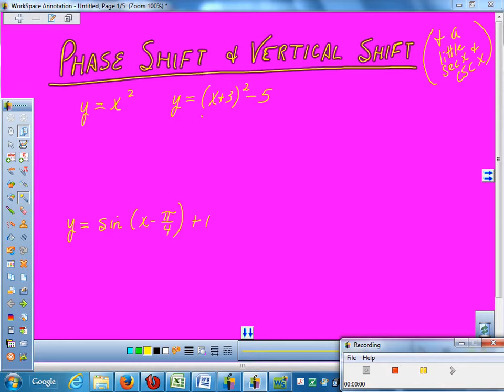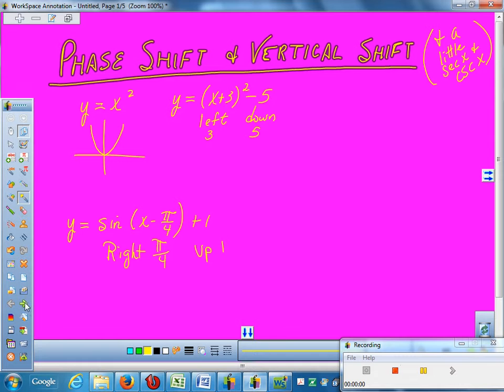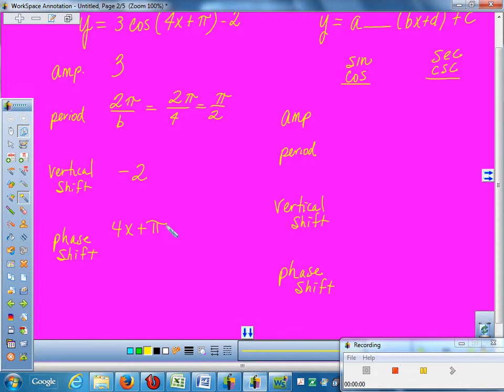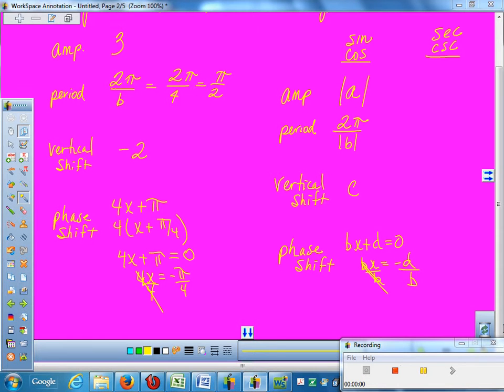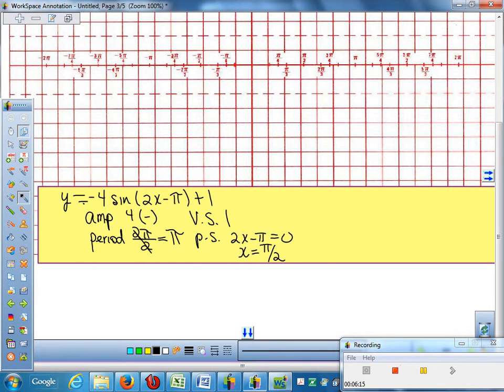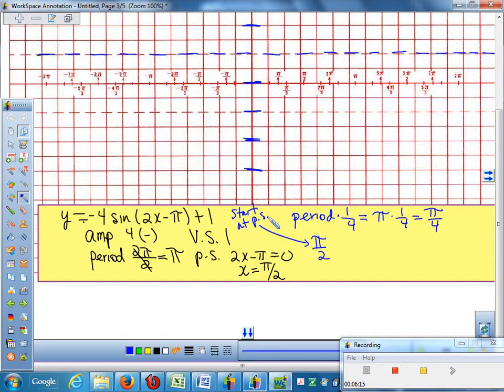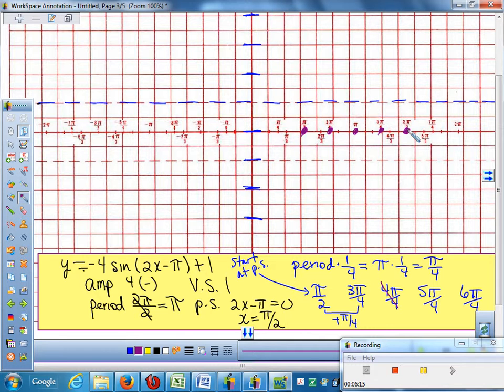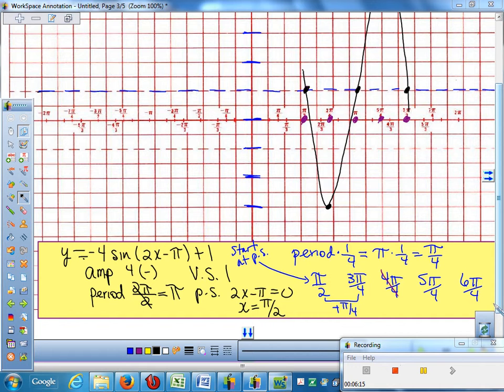Phase & Vertical Shift Part 1